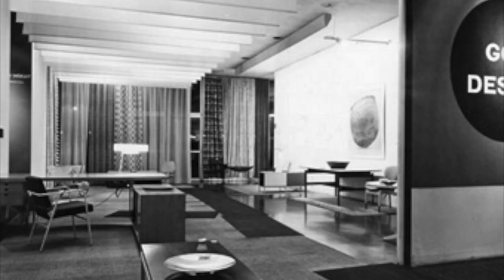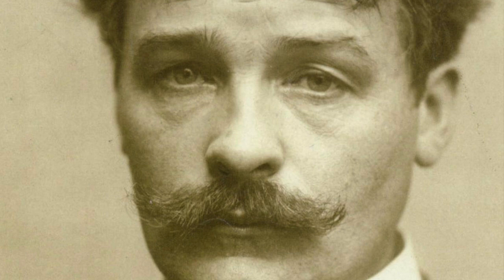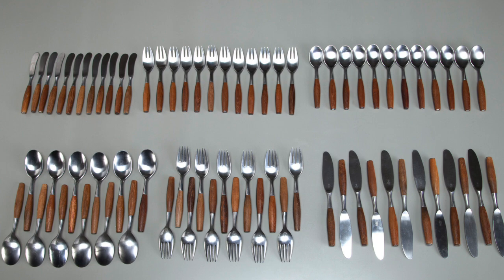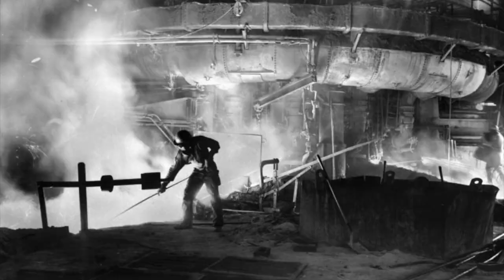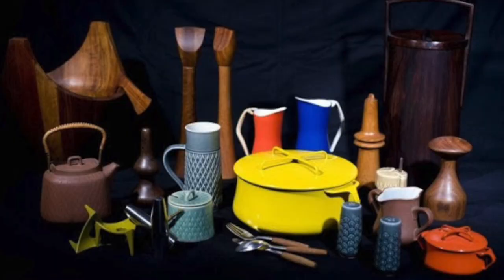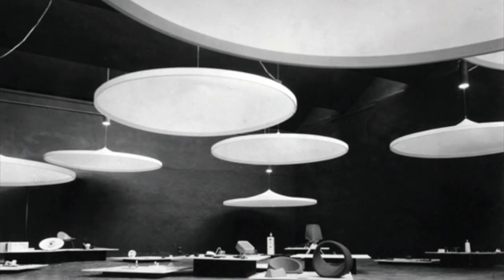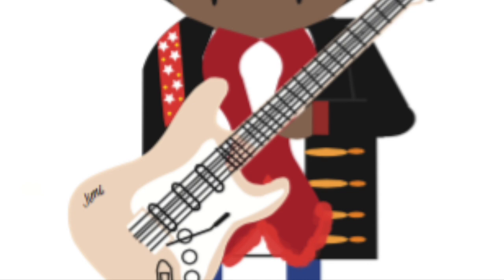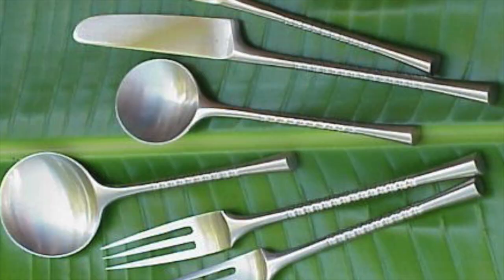Project 2 - Jen Quistgaard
i wasn't able to put captions on the images :(

tune: background noise - gone girl